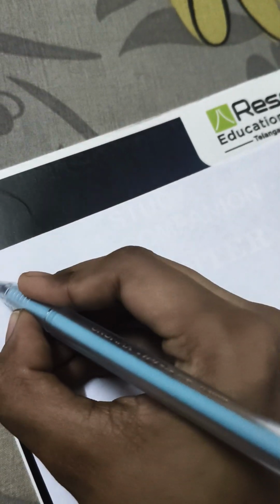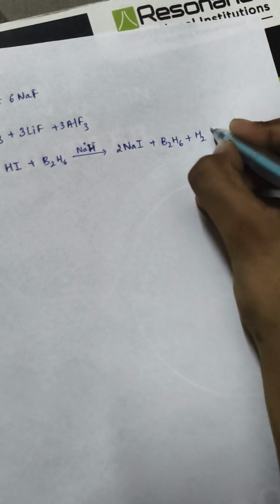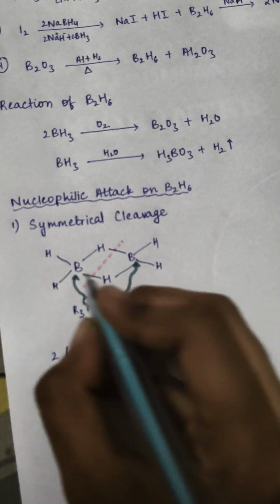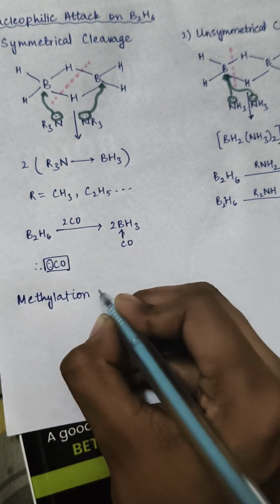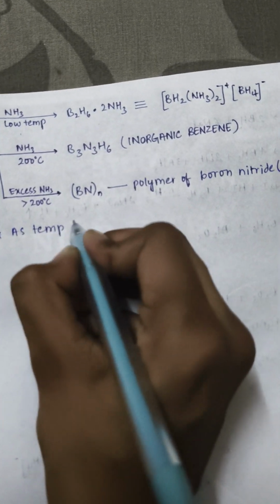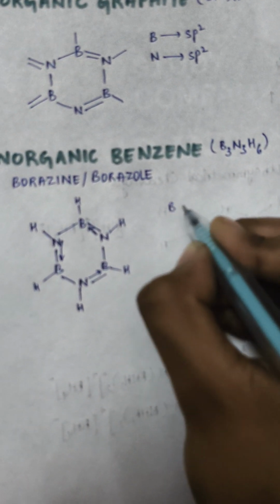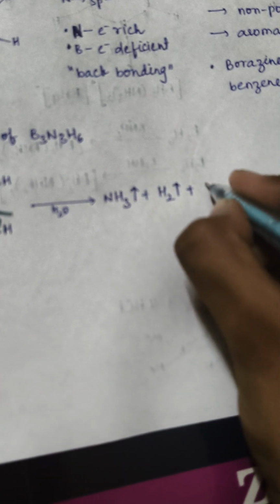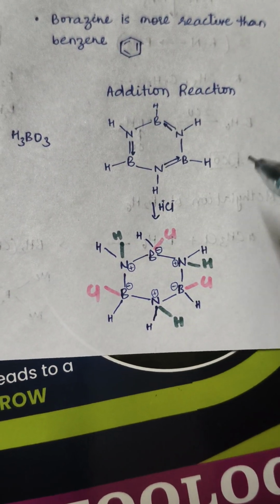P-BLOCK ELEMENTS (Group 13 and 14) Lecture 5 Revision Part 1